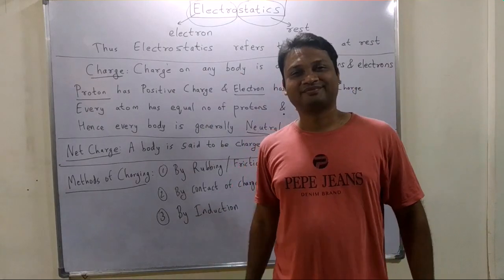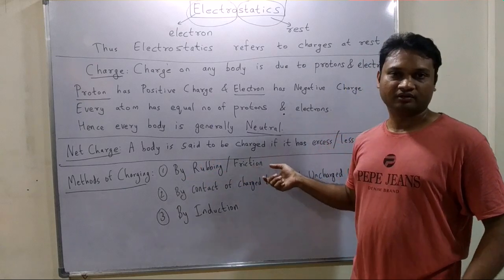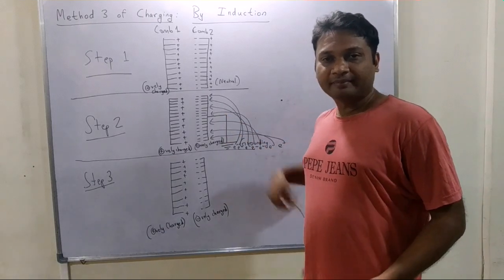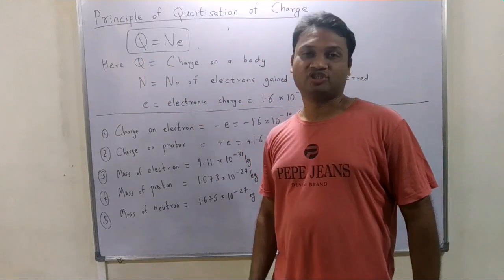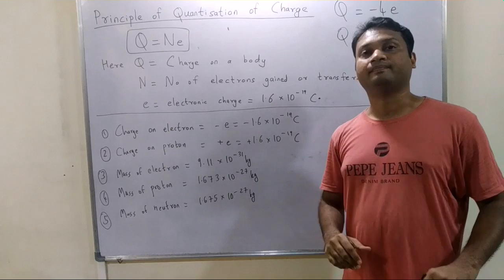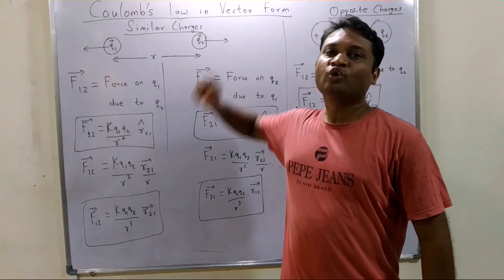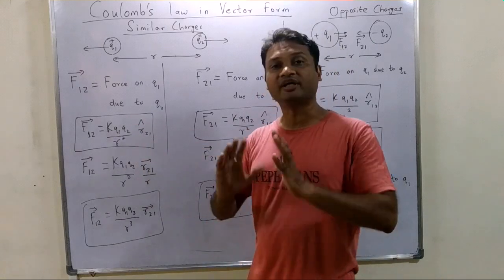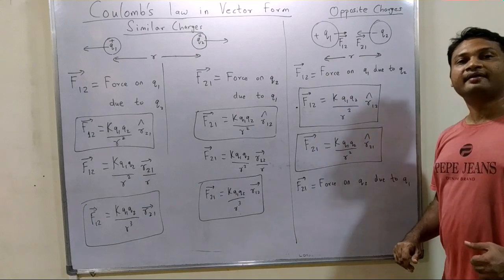Electrostatics part 1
Electrostatics theory for JEE / NEET / CET /11th and 12th Boards.